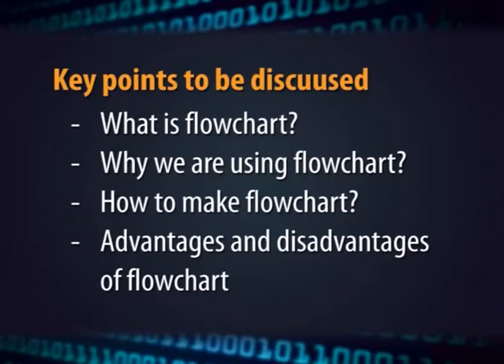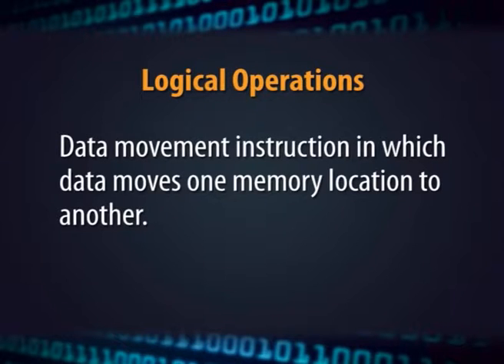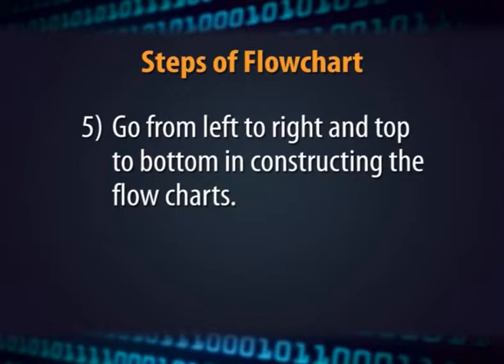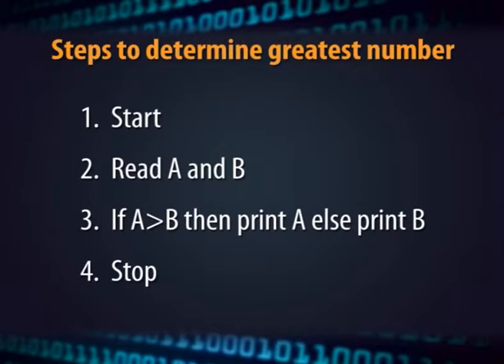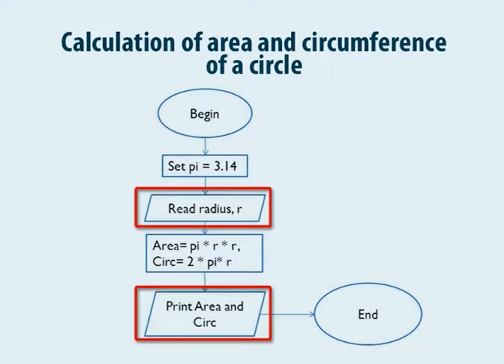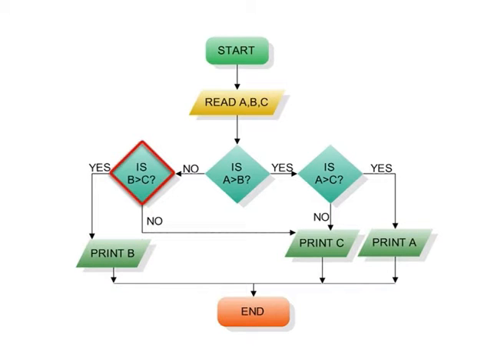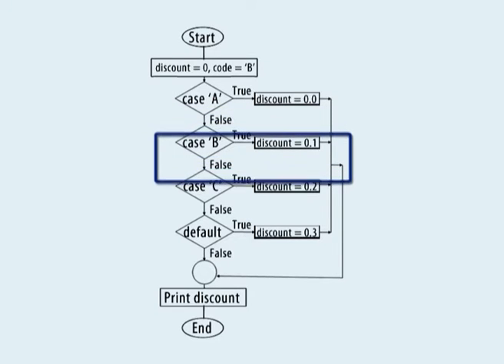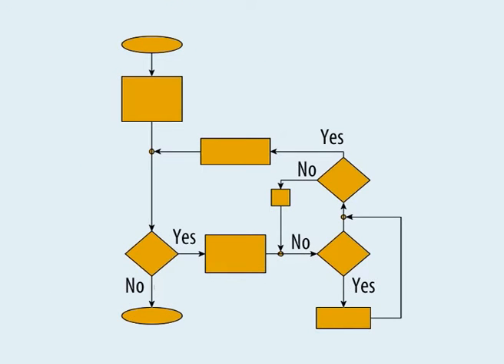Flowcharts and Programs